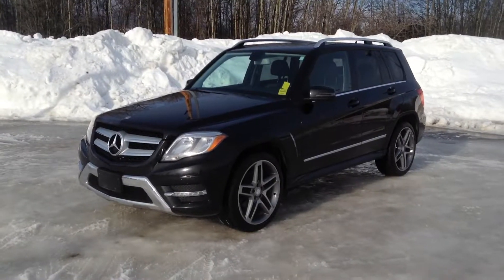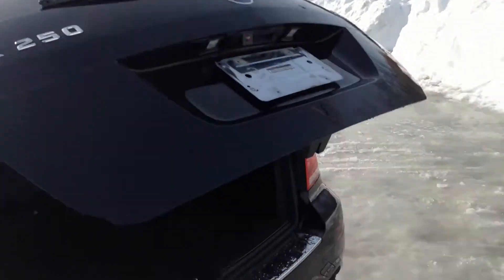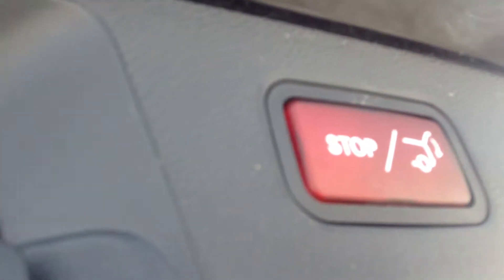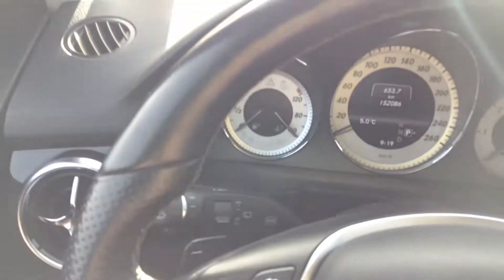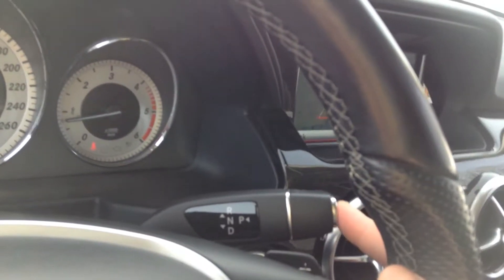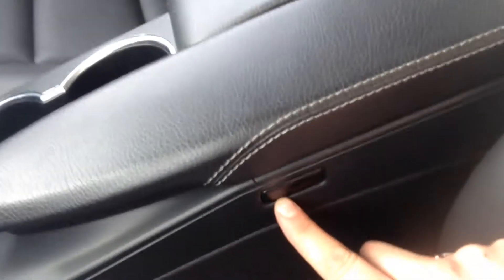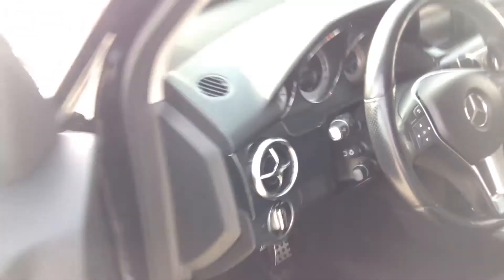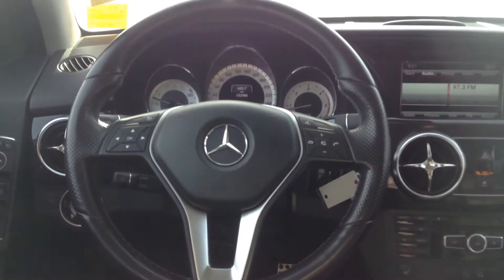2013 Mercedes Benz | Northland Hyundai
Hey folks, Jessica here at Northland Hyundai showing you our 2013 Mercedes Benz - 17SF886110